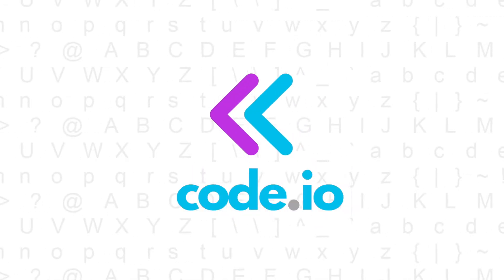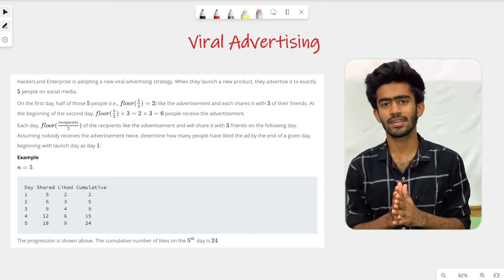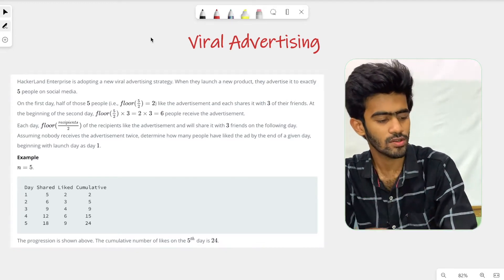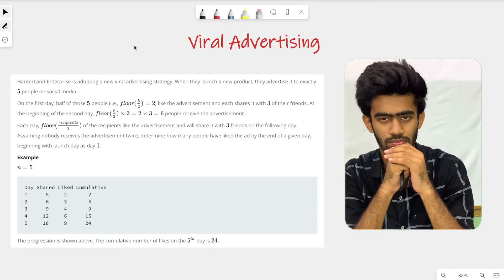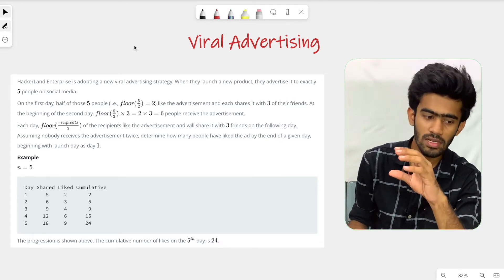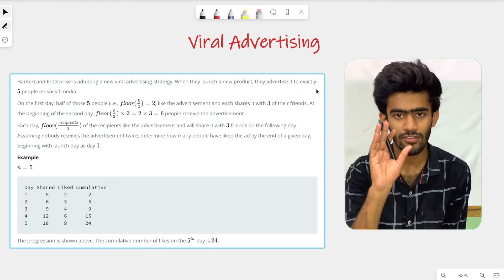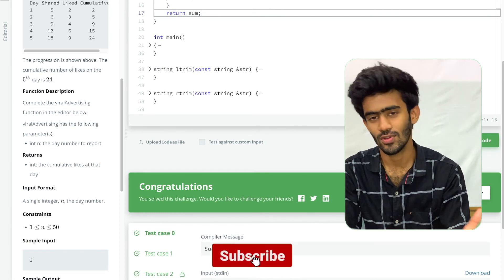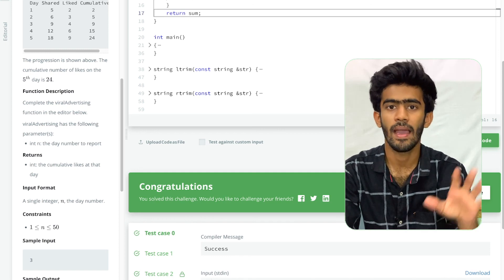Viral Advertising | Hacker Rank | Tamil | code io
Viral Advertising - HackerRank
HackerLand Enterprise is adopting a new viral advertising strategy. When they launch a new product, they advertise it to exactly  people on social media.

On the first day, half of those  people (i.e., ) like the advertisement and each shares it with  of their friends. At the beginning of the second day,  people receive the advertisement.

Each day,  of the recipients like the advertisement and will share it with  friends on the following day. Assuming nobody receives the advertisement twice, determine how many people have liked the ad by the end of a given day, beginning with launch day as day .